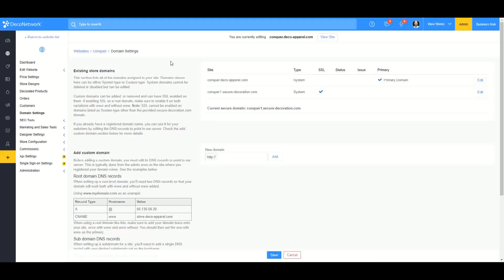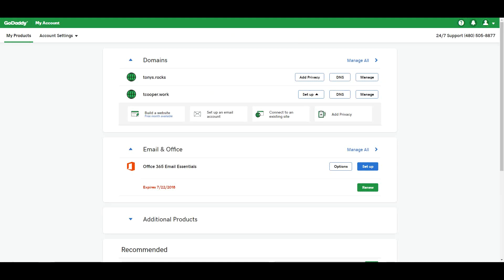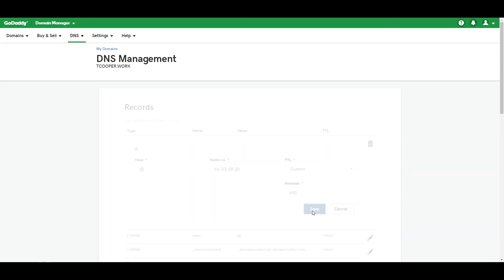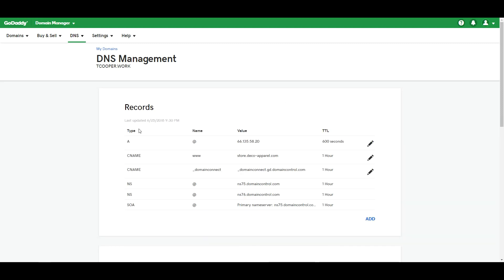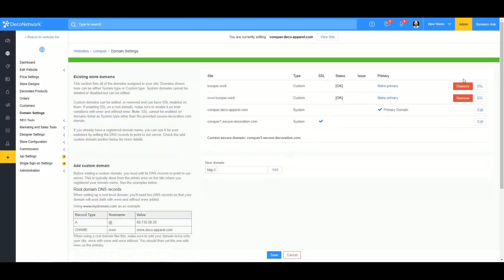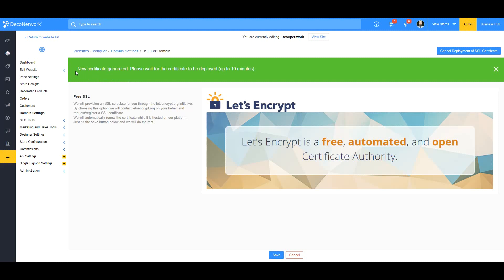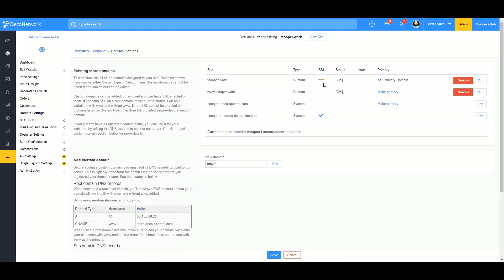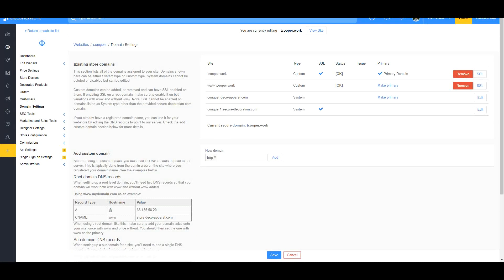Mapping your GoDaddy Domain to DecoNetwork & enabling the SSL Certificate